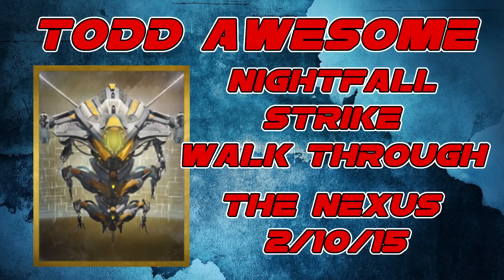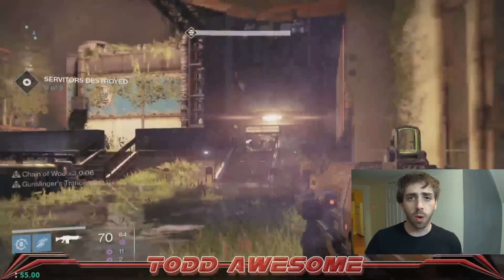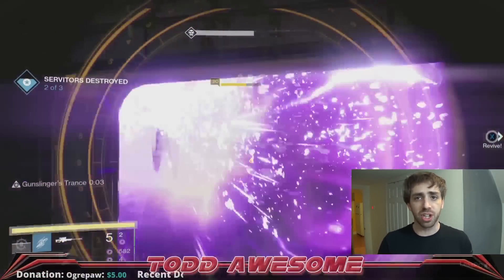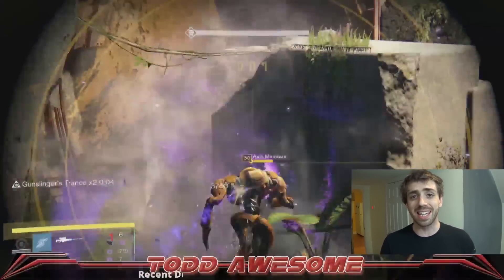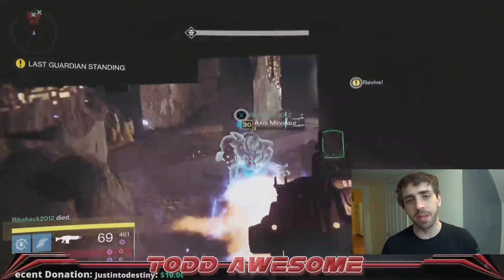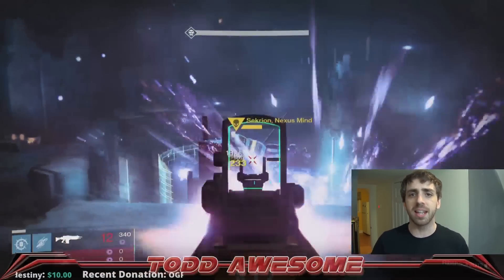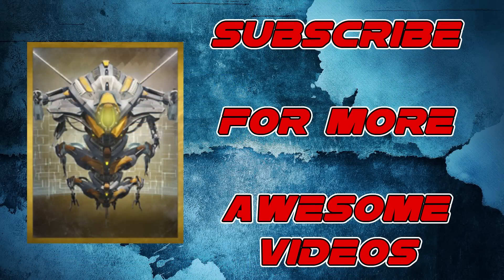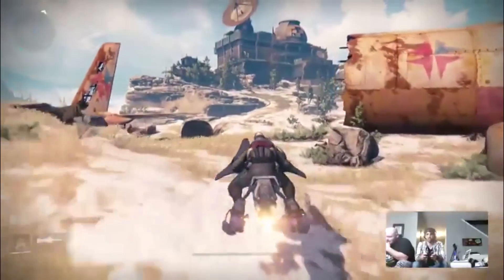Destiny: Nightfall Walk Through (The Nexus) 3/31/15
Hey Internet,
Awesome here. You guys know that once a week I do something crazy for all of my fellow Destiny lovers out there. I get up at 3 am to create a walk through video for each weeks Nightfall Strike Mission. This week is no different. So…Because I love you, and Destiny a little to much. Here is this weeks Nightfall Strike Walkthrough.  This weeks Nightfall is The Nexus and the modifiers are:

Nightfall – If all players die, you will be returned to orbit.
Epic - Heavily shielded and highly aggressive enemies appear in great numbers.
Angry - Minions of the Darkness won't flinch, even after massive damage
Juggler - No ammo drop for your equipped weapon
Void Burn - Void Damage from any source is greatly increased

Todd Awesome is a proud member of the DoB Clan.  If you have an interest in joining a great casual gaming family check us out: